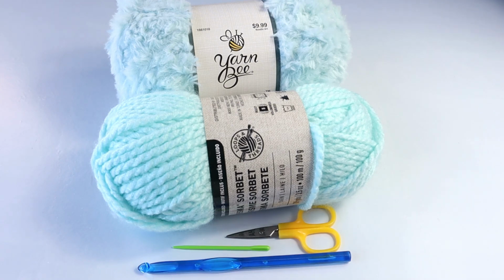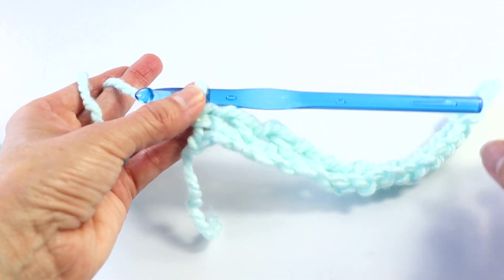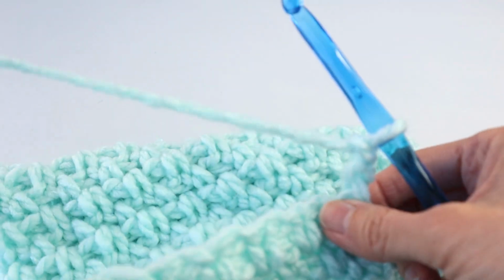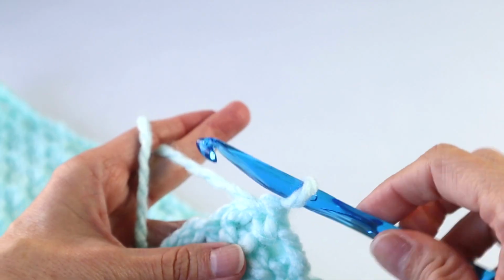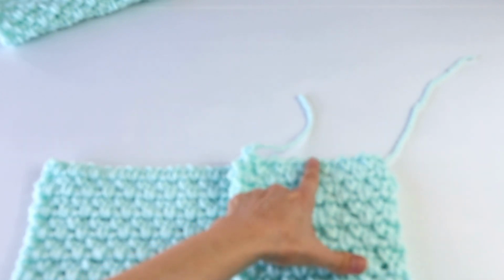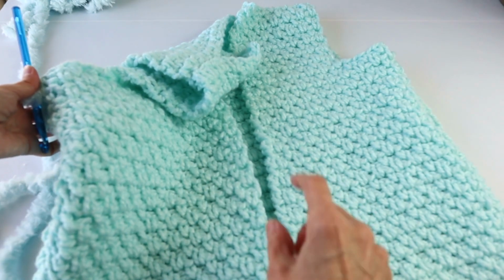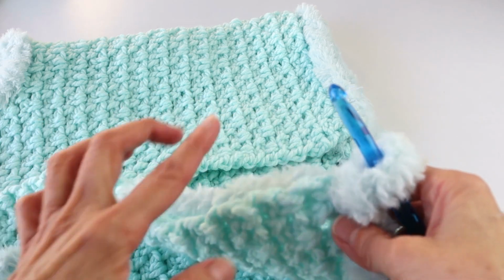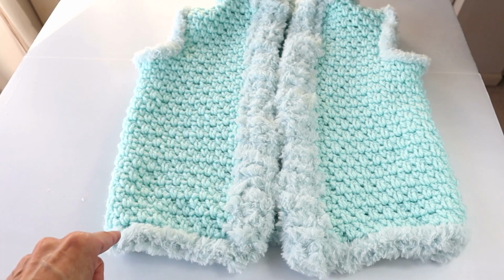Crochet Vest with Fur Trim - EASY for Crochet Beginners!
Crochet vest with fur trim is very easy for crochet beginners! Works up super fast using bulky yarn and easy crochet Moss stitch. Uses only the most basic crochet stitches. Separate video tutorial for matching hat on the way!

Use multiple of 2 plus 4 for foundation chain for larger sizes.

Materials for Size Small:
Yarn/ Loops & Threads Charisma Sorbet/ color Aqua/ #5 bulky/ 6.25 ounces/ 191 yards
Yarn Bee Fur the Love/ color Mint /  7 ounces / 37 yards
Hook size K / 6.5 mm
Yarn needle

Dimensions size Small:
23.5 inches (inc border) shoulder to bottom
11 inches each front panel (inc border)